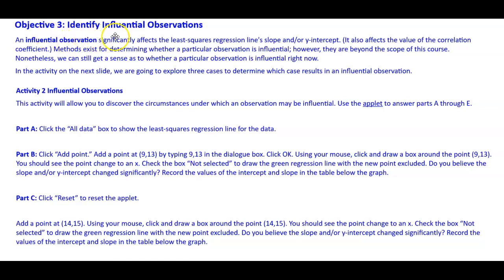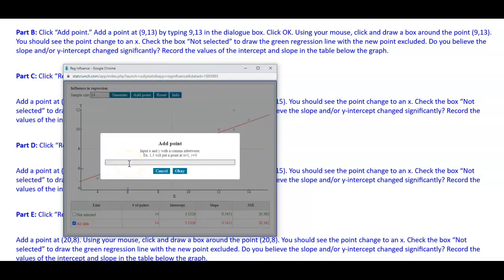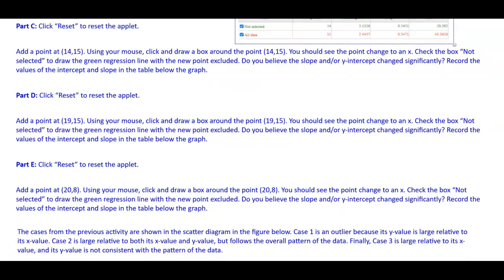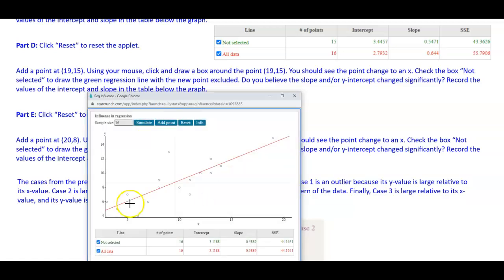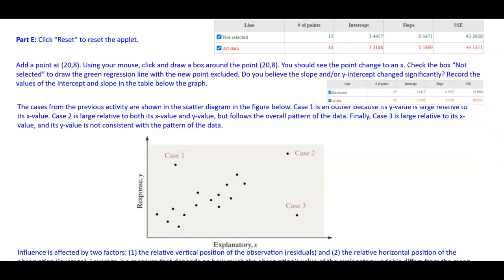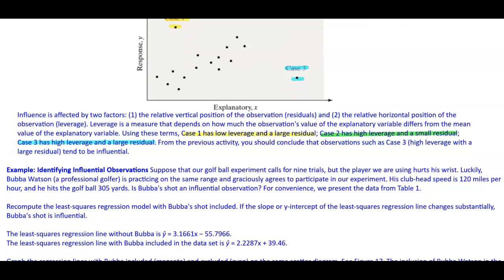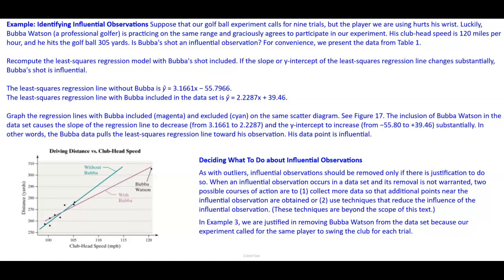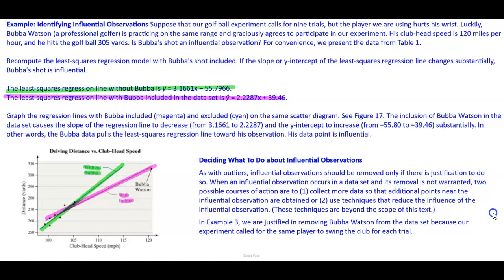Math 14 4.3 Objective 3: Identify Influential Observations